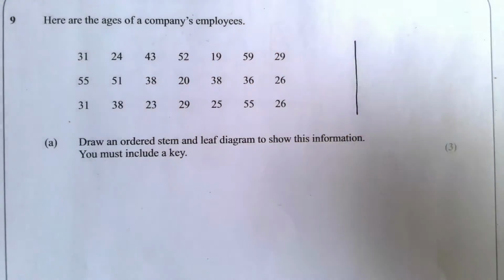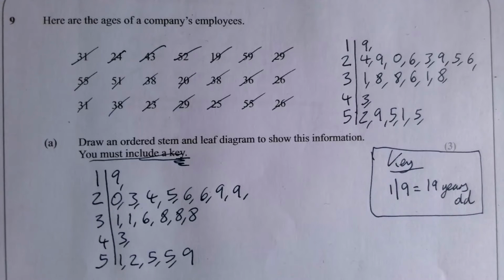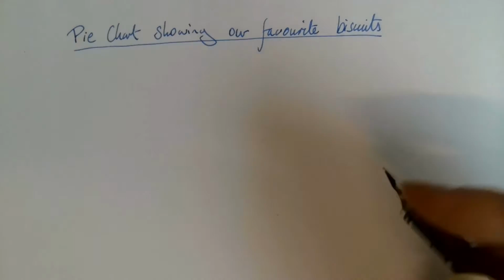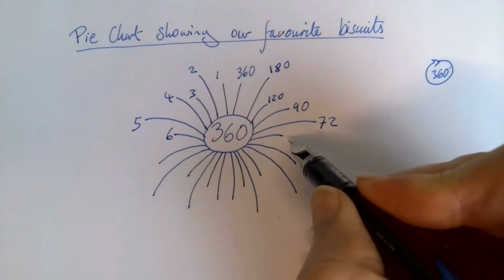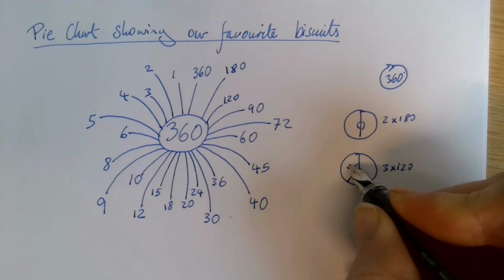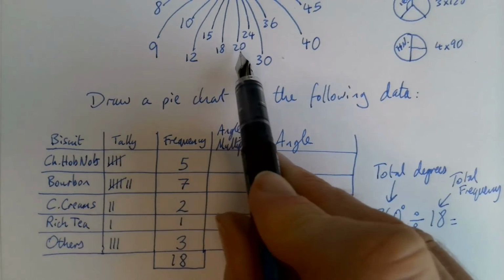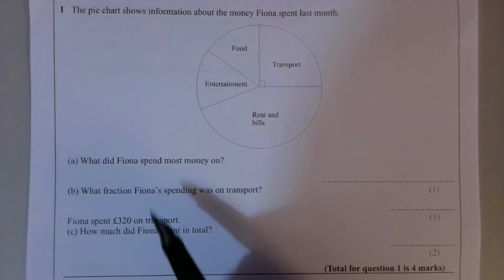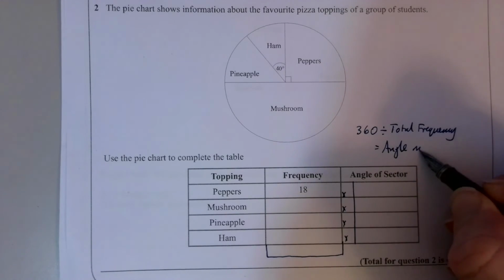Introducing Pie Charts